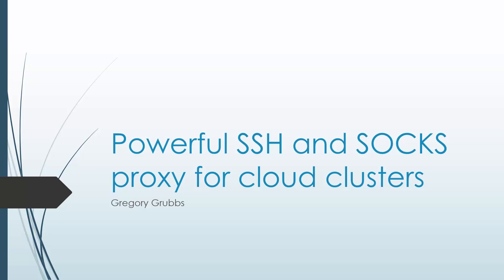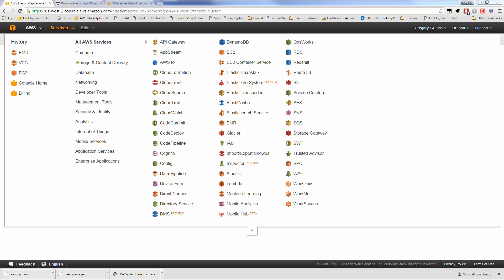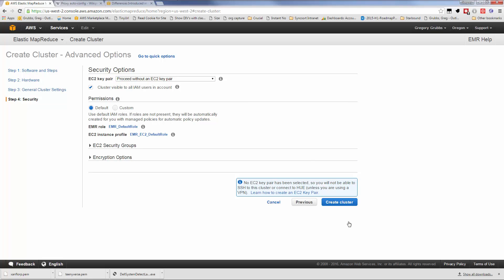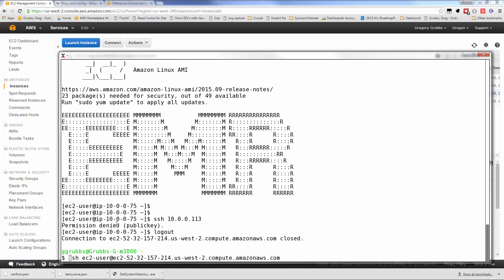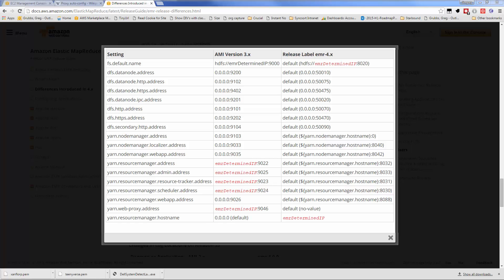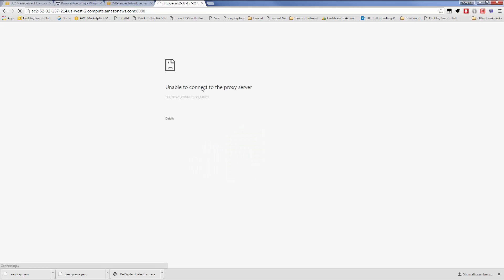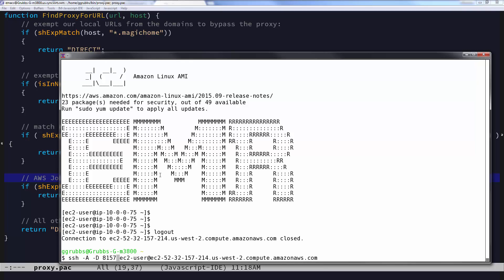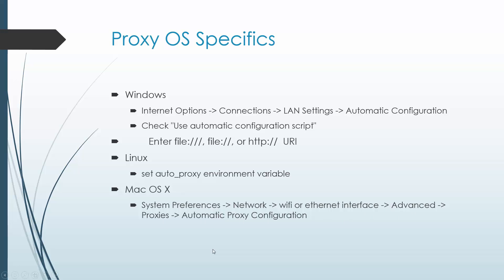Powerful Cloud Cluster Management with SSH and SOCKS Proxy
Ease your access without damaging security on clusters in cloud environments.  This video walks you through use of ssh-agent and SOCKS5 proxies.

Please utilize the table of contents below to review or skip to sections that interest you.

Table of Contents:

00:00 - Intro
00:28 - Cloud network
02:56 - Cloud  access best practices
04:08 - Launch EMR cluster
04:52 - Set up VPC
07:44 - Cluster running
08:31 - Firewall rules review
09:53 - Show ssh problems
11:34 - ssh-agent solution
12:58 - agent forwarding
14:01 - port access problem
16:22 - Proxy auto-config file
20:01 - Windows proxy setup
21:44 - Establish proxy service
22:20 - SOCKS proxy in action
24:10 - Recap: best practices
24:56 - Proxy OS specifics